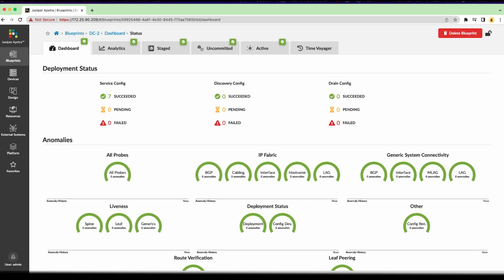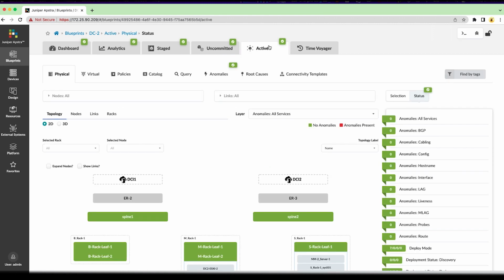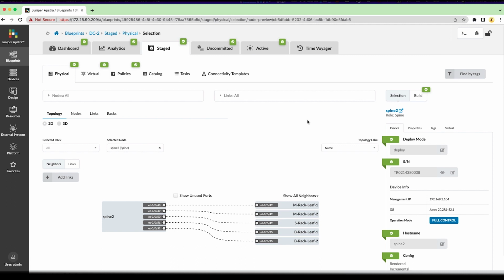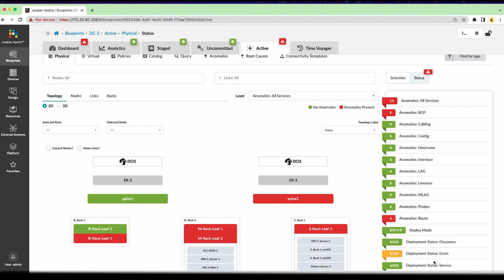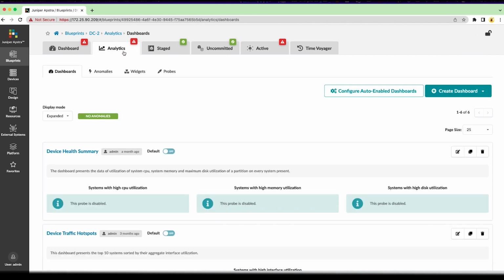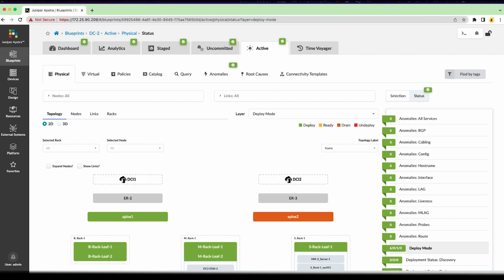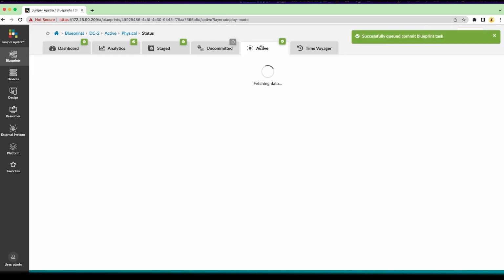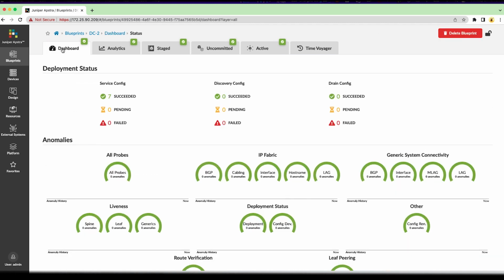Juniper Apstra Demo: Data Center Devices Maintenance with Minimal Downtime & User Impact (Extensive)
Apstra allows you to swap a device quickly and reliably, drain and replace with minimal user impact using Juniper's Apstra, a network management tool.